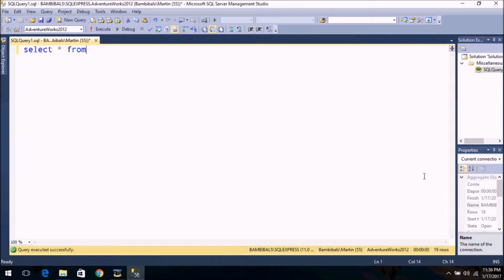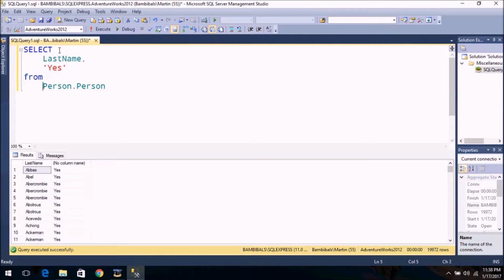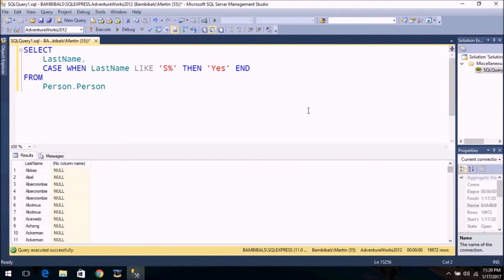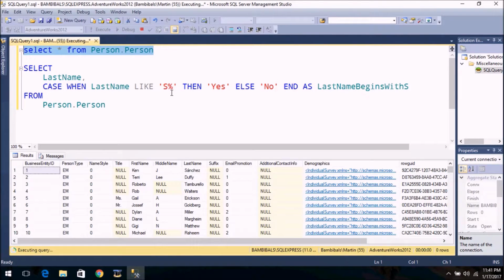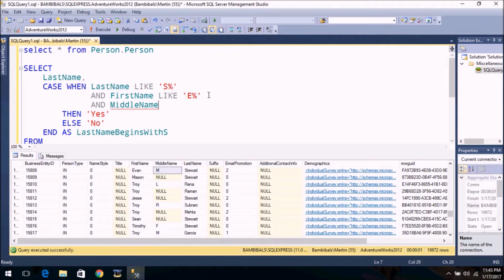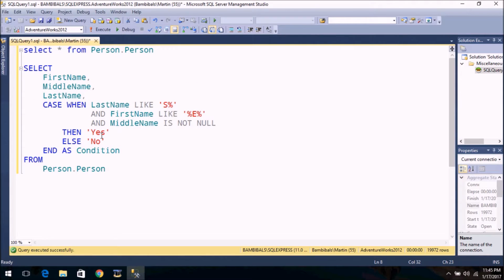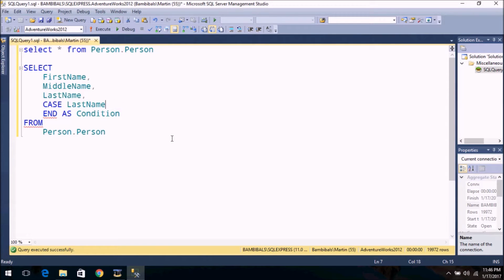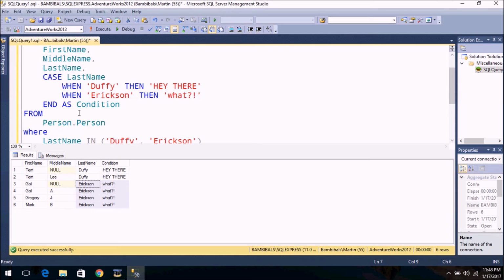Let's Learn SQL Part 6 - Case When Statements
In this video, we will be going over case when statements. They're extremely useful for altering how data looks based on conditions you set.